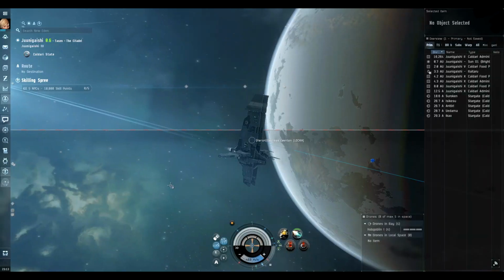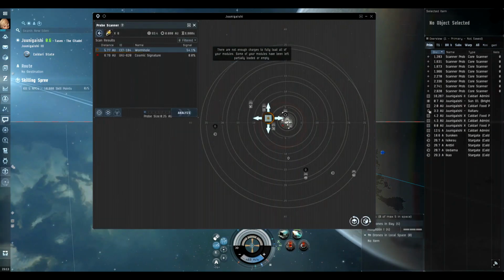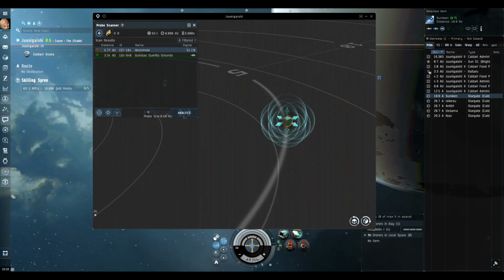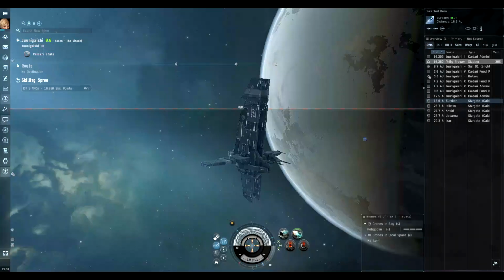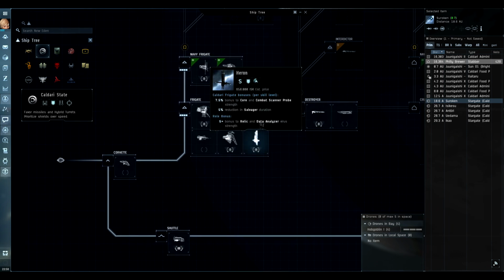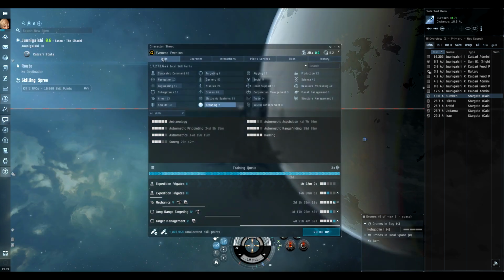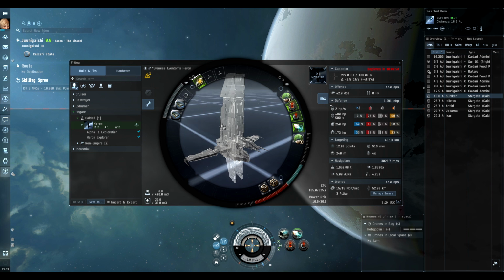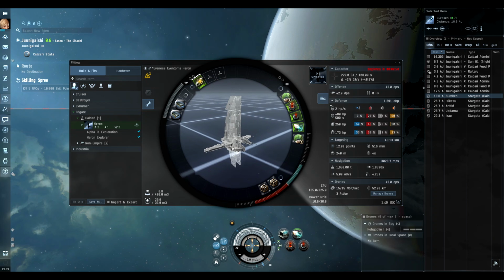Eve Online - Newbro Quick Tip #3 Scan Down Difficult Sites & Probe Scan Strength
Quick Tips is a series to help newbros learn how to do simple yet complex things in the game of EVE Online. These videos are meant to be about 2 mins long and keeping it simple.